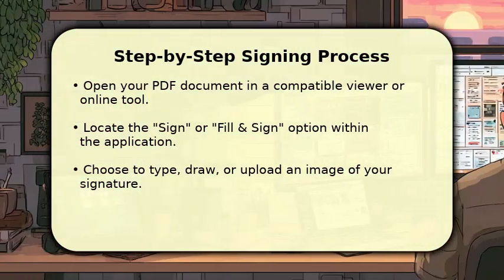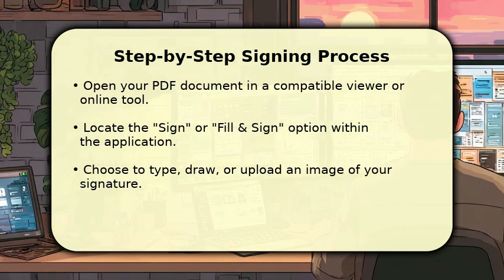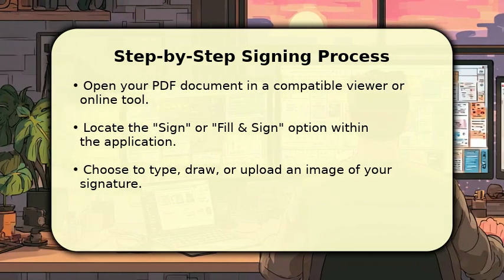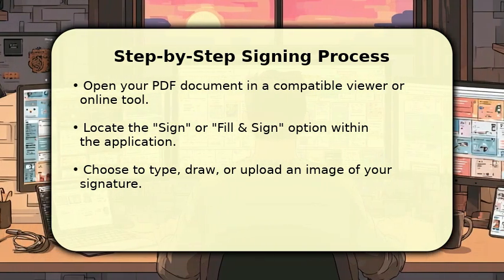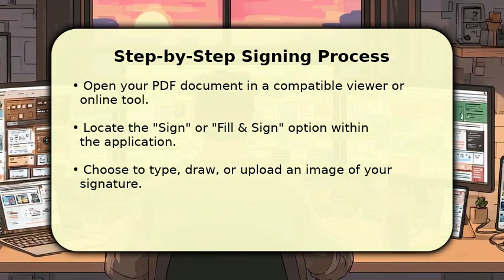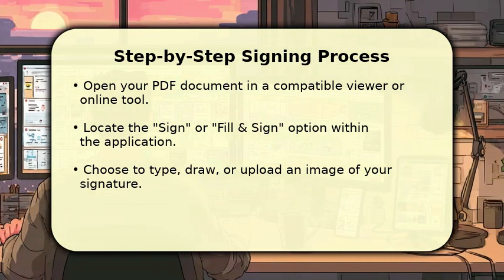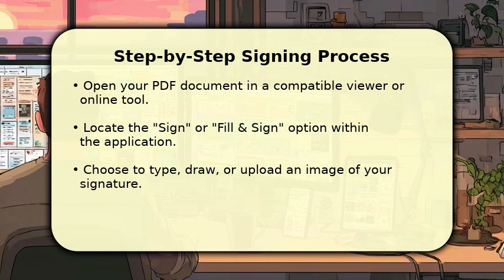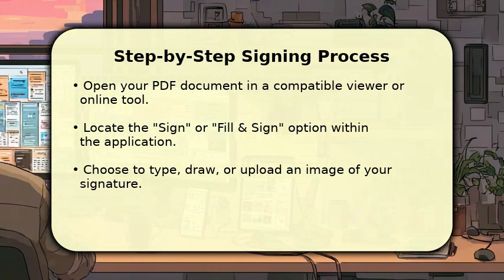How to Sign a PDF File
▸ :^) In this comprehensive tutorial, you'll discover exactly how to sign a PDF file quickly and efficiently. Whether you need to sign a document for work, school, or personal use, we'll guide you through various methods to add an electronic signature to your PDFs. Learn how to sign PDF documents using built-in features on your computer (Mac or Windows), mobile devices (iPhone or Android), and even free online tools. We'll cover everything from creating a digital signature to placing it securely on your file, ensuring your documents are professionally handled. Say goodbye to printing, signing, and scanning – embrace the convenience of e-signature solutions. Master the art of signing PDFs and streamline your document workflow today. Tags: how to sign a pdf, sign pdf, electronic signature, digital signature, sign documents, pdf signature, sign pdf online, sign pdf on mac, sign pdf on windows, sign pdf on iphone, free pdf signature .